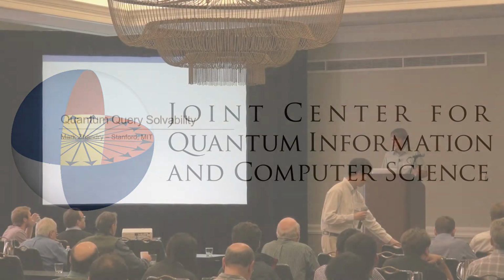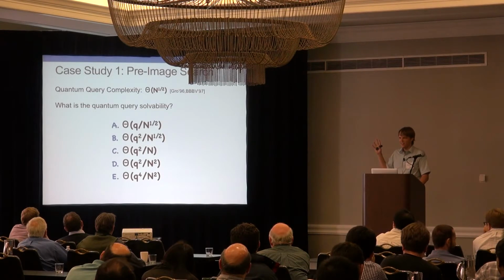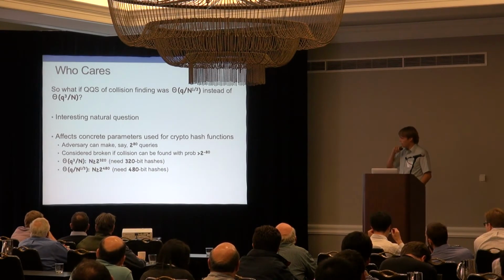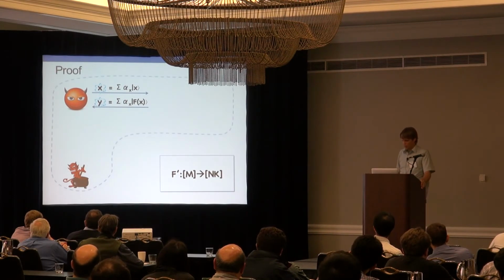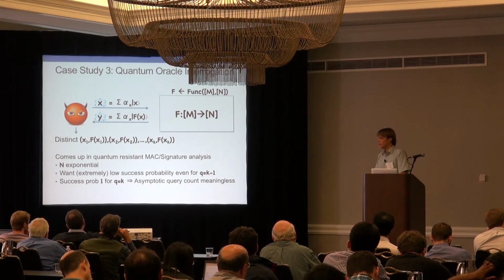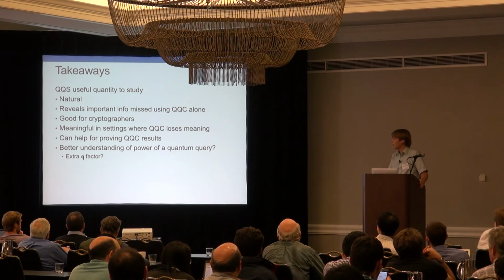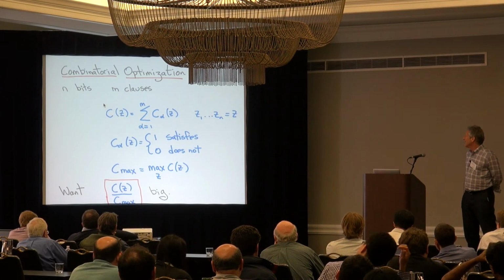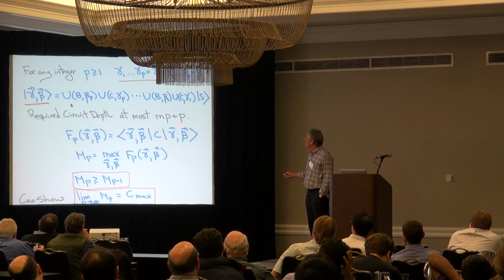Mark Zhandry: Quantum Query Solvability: A Refinement of Quantum Query Complexity and Applications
Mark Zhandry (Stanford University)
Quantum Query Solvability: A Refinement of Quantum Query Complexity and Applications
QuICS Workshop on the Frontiers of Quantum Information and Computer Science (September 28, 2015)

The standard notion of “difficulty” for quantum oracle problems is that of quantum query complexity, which measures how many quantum queries to an oracle are required to solve a given problem.

In this talk, I will argue that quantum query complexity results typically hide important relationships between quantum queries and the ability to solve problems. Instead, I will argue for a more refined notion of difficulty, called quantum query solvability, which measures how easy it is to solve a given problem using a prescribed number of queries.

To motivate this notion, I will then describe several settings arising from cryptography where quantum query solvability is important/useful. One such setting is that of finding collisions in a function f:{1,...,M}→{1,...,N}. The quantum query complexity of the so-called quantum collision problem has been established in the setting where N≥M, but it is unclear how to extend these results to the case where N is less than M, which is the cryptographically interesting setting. I will show how to solve this problem for arbitrary M,N. The idea is to first determine the quantum oracle solvability of the problem for the regime N≥M, after which a simple reduction extends the result to the case where N is less than M (such a reduction does not apply for quantum query complexity). The quantum oracle solvability when N is less than M implies an optimal quantum query complexity in that regime, thus resolving the quantum query complexity problem for all domain/range sizes.